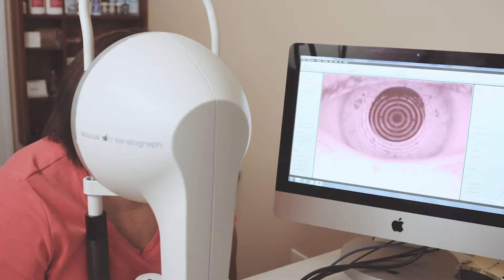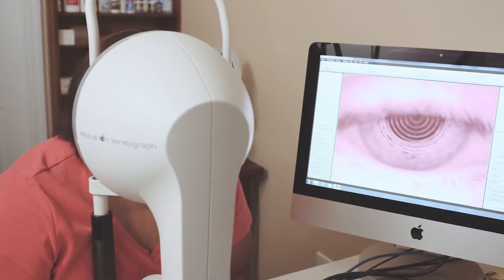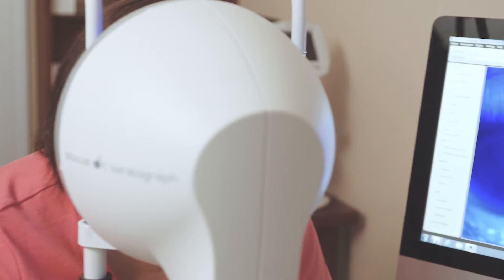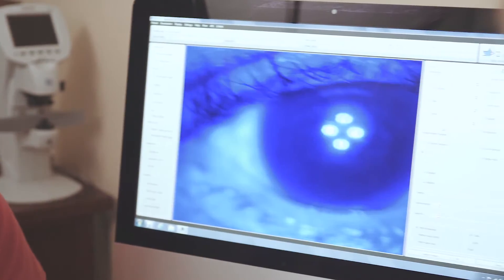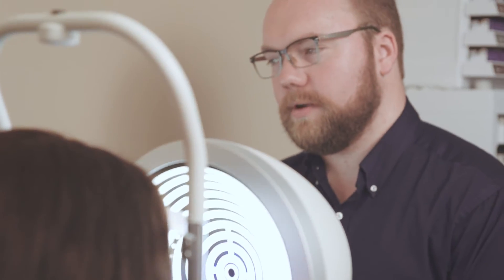What Are Scleral Contact Lenses? | An Optometrist Explains | True Eye Experts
True Eye Experts

Dr. Samuel Teske of True Eye Experts, formerly The Eye Doctors, discusses the benefits of scleral contact lenses. Are you considering vision correction without the use of glasses? Book your next eye exam with True Eye Experts to discuss all of your vision correction options today!

True Eye Experts of Apopka, formerly Clarke's Hunt Club Optical

MezMerEyes Optical Part of the True Eye Experts Family

True Eye Experts of Lutz
23388 St. Rd 54, Unit 102 Lutz, Florida 33549
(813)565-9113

True Eye Experts of New Tampa

True Eye Experts of South Tampa, formerly Patterson Eye Center

True Eye Experts of Trinity

True Eye Experts of Vero Beach, formerly Eye Clinic of Vero & Optical Boutique

Tuskawilla Family Eye Care, Part of True Eye Experts